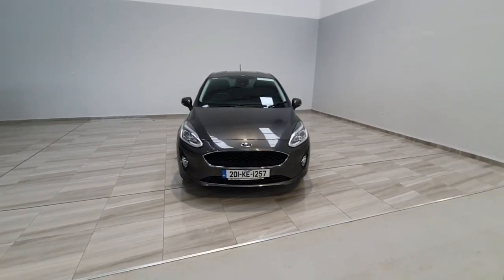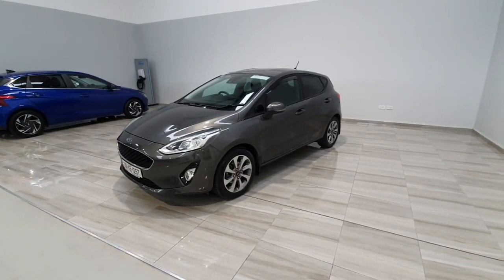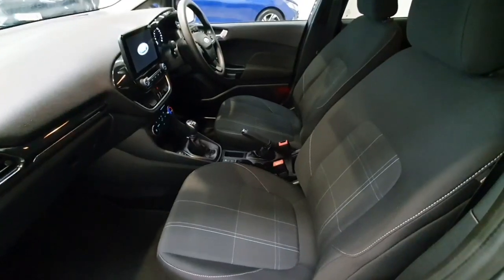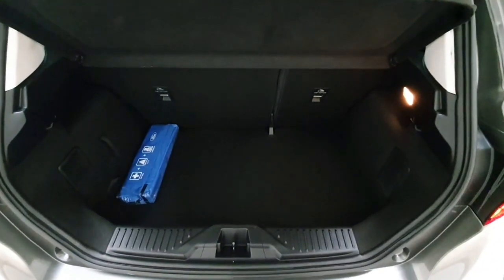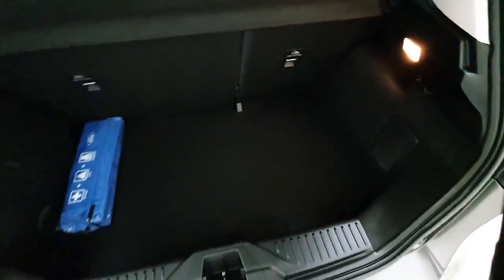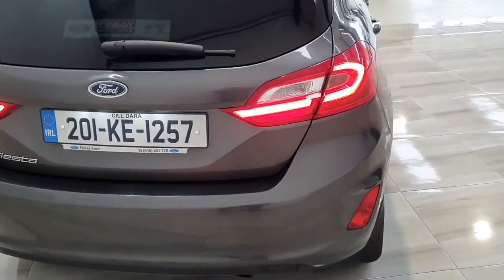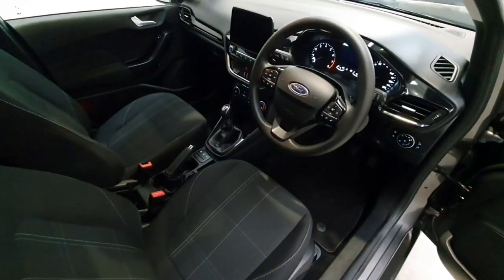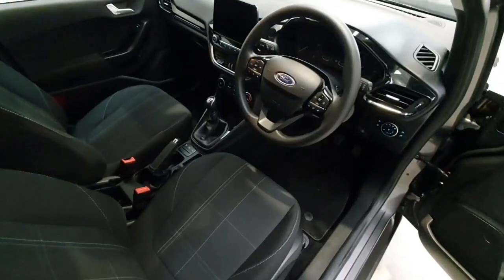201KE1257 - 2020 Ford Fiesta Zetec 1.1 petrol